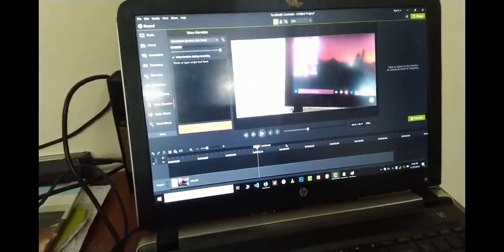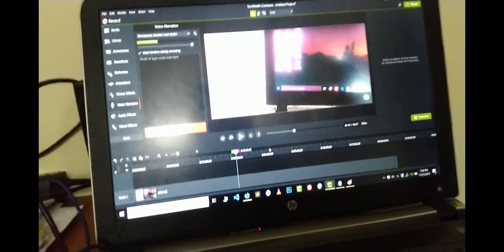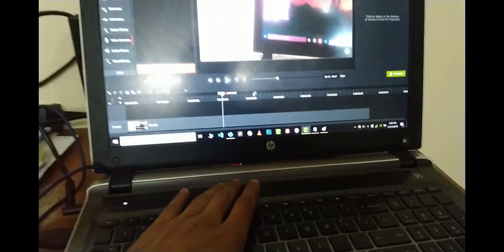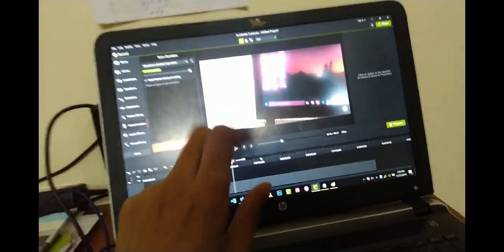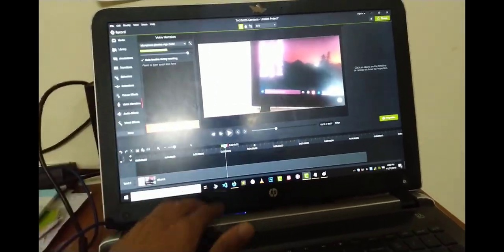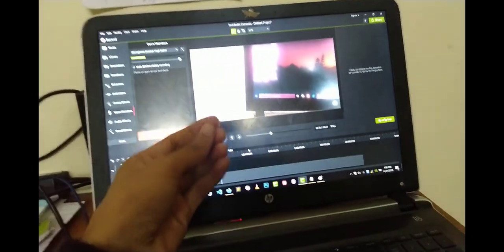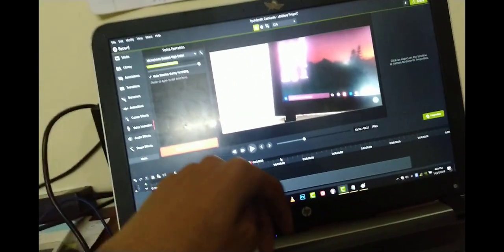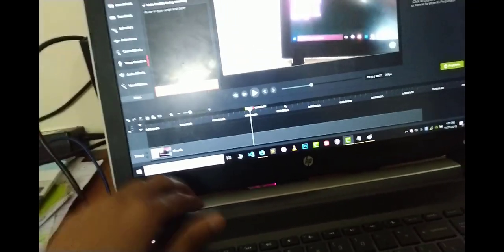Discussion on Pink screen problem and its Solutions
Pink screen problem solutions.